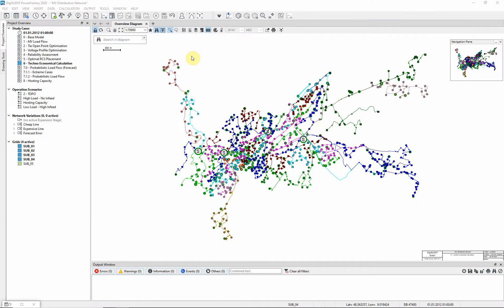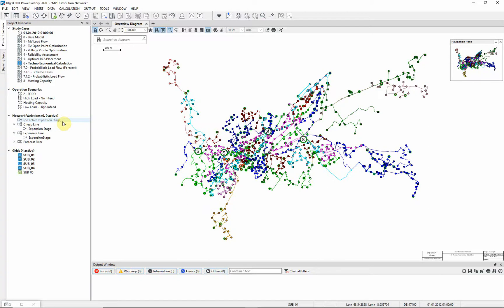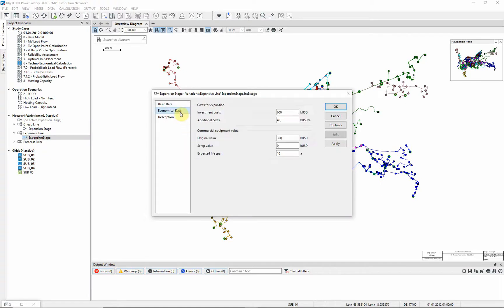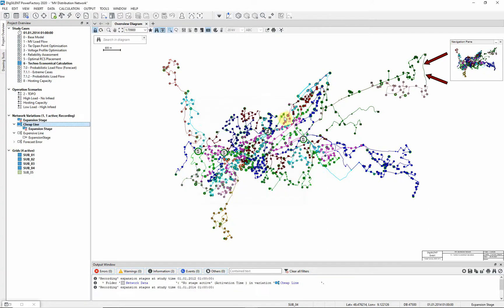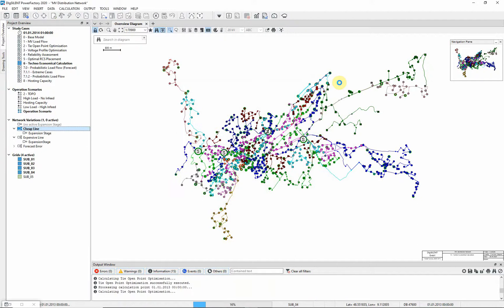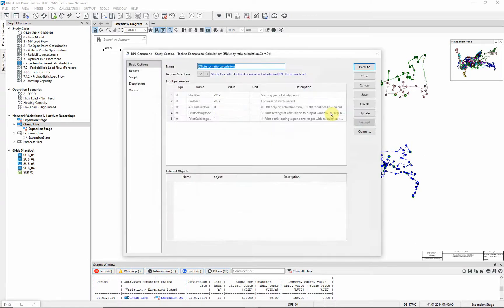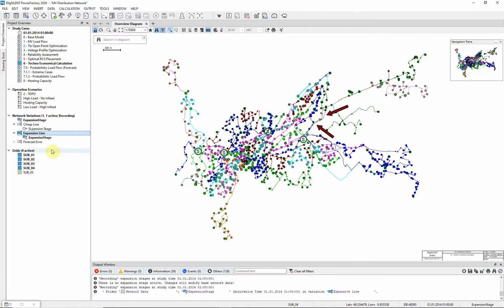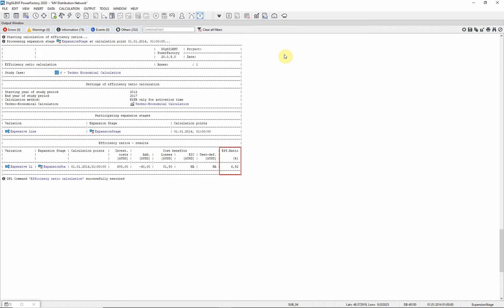PowerFactory - MV Distribution Network - Techno Economical Calculation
A techno-economical calculation is carried out to compare the economical implications of two alternative technical solutions.